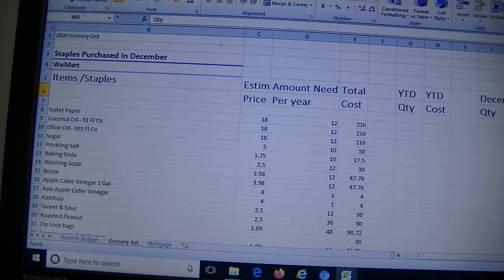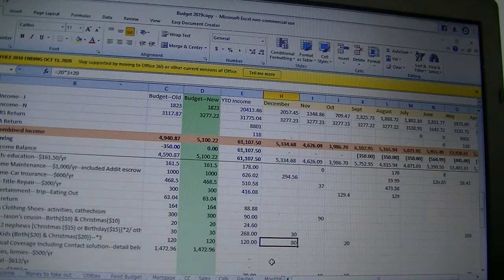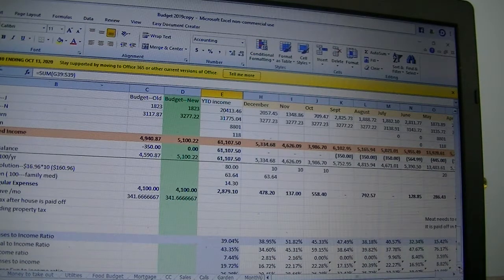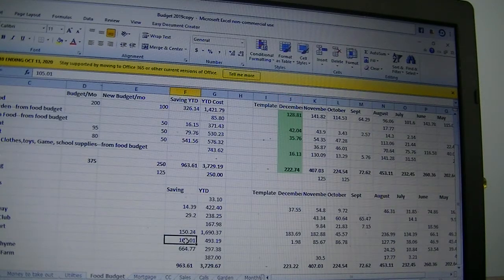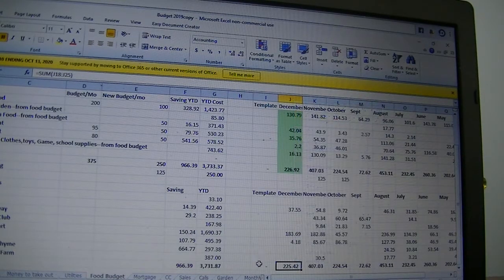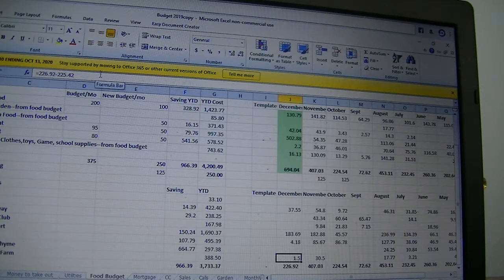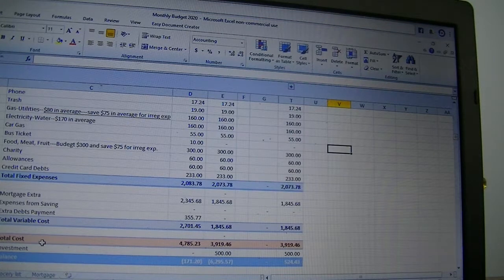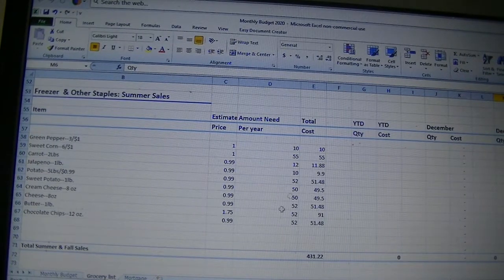How to Record Actual Expenses – Our December Expenses Using Budget and Monthly Expense Spreadsheet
We recorded few remaining receipt for December purchases in our Food expense tracking sheet and updated our monthly actual expenses for the month of December. We also show our new grocery list sheet for 2020. It is very easy to use.
At Nina’s Soap, we thrive to live a quality life within our budget and increase our net worth. We share many aspects of our lifestyle including personal finance, investment, business management, cooking from scratch and growing some vegetables and fruit to save money and eat healthy. For more, would you please visit us on our To be notified on our latest article, please you are invited to subscribe to our feed and share with others Would you please like, comment, share, and subscribe to our website and YouTube channel. We share tips on how to make natural products including our lye soap recipes. If you don’t have the time to make your own natural products, please check our Etsy shop. We thank you very much!

Please don’t forget to join our email list to get notified on our latest article or to send us questions you would like us to address in our articles to help with any question you might have.

Products I use for my recordings:
Video Camera I use: JVC Everio HD 40x

Camera: Nikon Coolpix L27